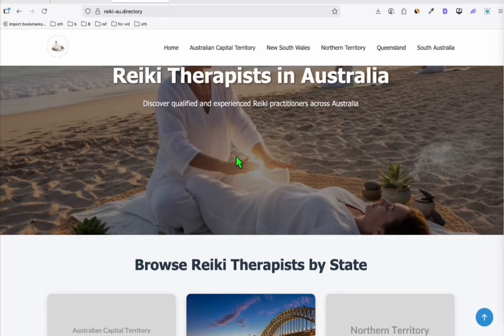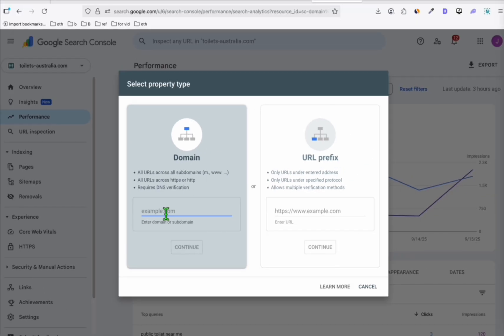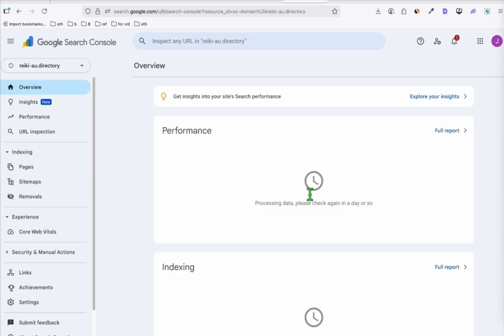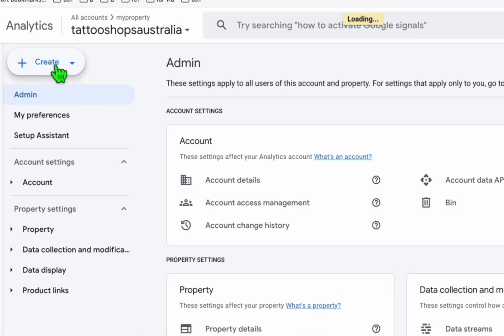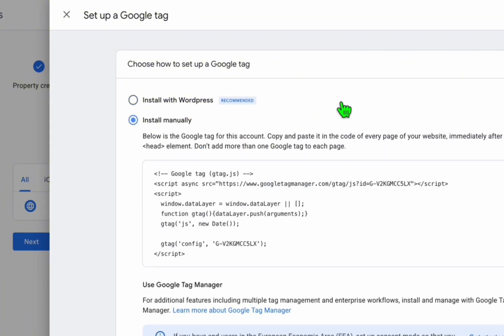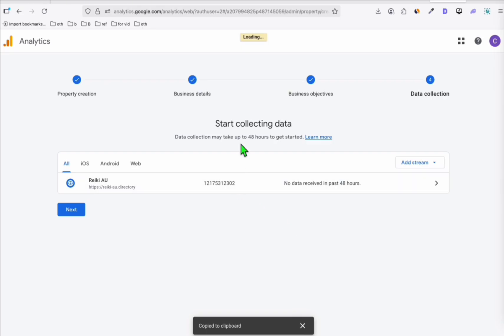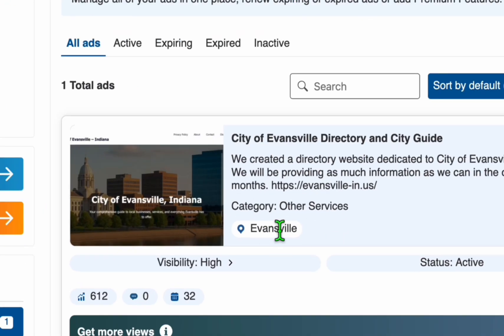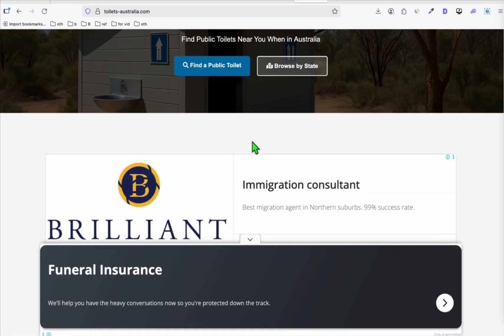Get Your New Directory Site Discovered on Google. Do These Steps